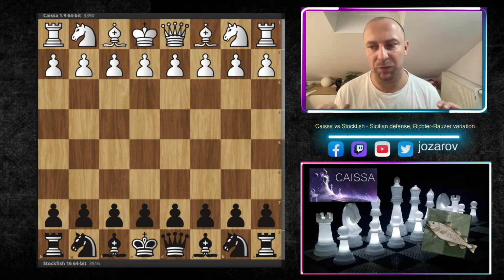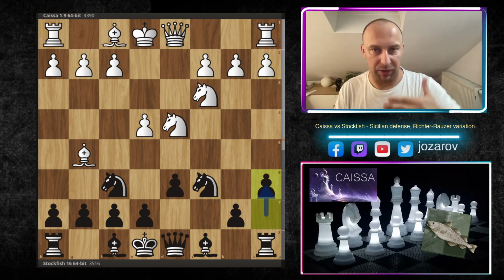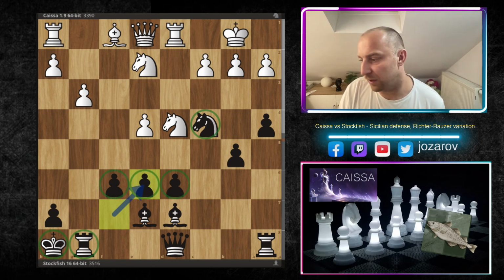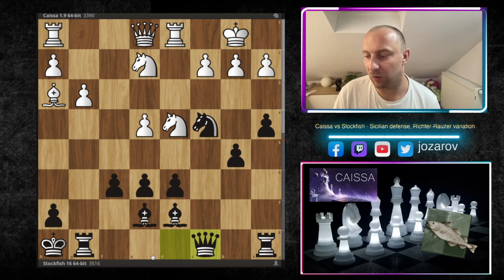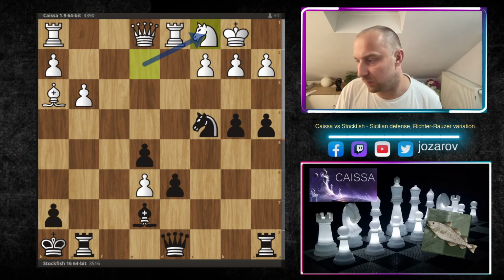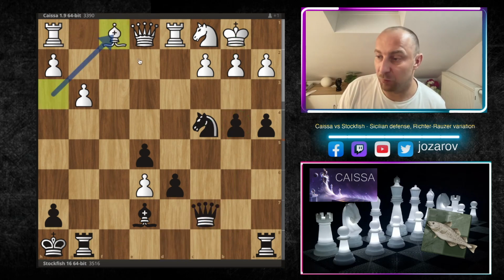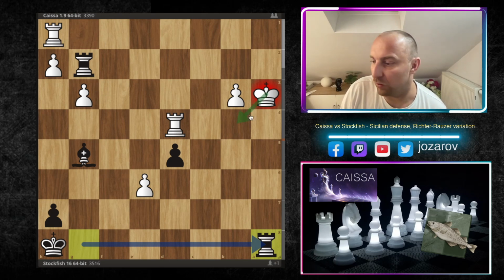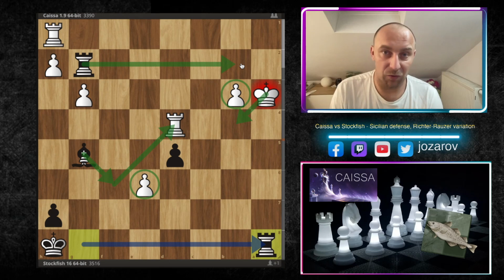Stockfish 16 Explores the Power of the Sicilian Defense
Amazing game by Stockfish in the Sicilian Defense as black.

Stockfish continues to demonstrate its ability to discover superior moves with remarkable speed. In self-play against Stockfish 15, this new release gains up to 50 Elo and wins up to 12 times more game pairs than it loses. In major chess engine tournaments, Stockfish reliably tops the rankings winning the TCEC season 24 Superfinal, Swiss, Fischer Random, and Double Random Chess tournaments and the CCC 19 Bullet, 20 Blitz, and 20 Rapid competitions. Leela Chess Zero was the challenger in most finals, putting top-engine chess now firmly in the hands of teams embracing free and open-source software.This updated version of Stockfish introduces several enhancements, including an upgraded neural net architecture (SFNNv6), improved implementation, and refined parameterization. The ongoing utilization of Leela’s data combined with a novel inference approach exploiting sparsity, and network compression ensure a speedy evaluation and modest binary sizes while allowing for more weights and higher accuracy. The search has undergone more optimization, leading to improved performance, particularly in longer analyses. Additionally, the Fishtest framework has been improved and is now able to run the tests needed to validate new ideas with 10000s of CPU cores.Stockfish now comes with documentation, found in the wiki folder when downloading it or on GitHub. Additionally, Stockfish now includes a clear and consistent forced tablebase win score, displaying a value of 200 minus the number of plies required to reach a tablebase win. Furthermore, the UCI_Elo option, to reduce its strength, has been calibrated. It is worth noting that the evaluation system remains consistent with Stockfish 15.1, maintaining the choice that 100cp means a 50% chance of winning the game against an equal opponent. Finally, binaries of our latest development version are now provided continuously as pre-releases on GitHub making it easier for enthusiasts to download the latest and strongest version of the program, we thank Roman Korba for having provided a similar service for a long time.

[Site "CCRL"]
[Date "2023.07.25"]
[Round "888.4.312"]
[White "Caissa 1.9 64-bit"]
[Black "Stockfish 16 64-bit"]
[Result "*"]
[WhiteElo "3390"]
[BlackElo "3516"]
[Variant "Standard"]
[TimeControl "-"]
[ECO "B60"]
[Opening "Sicilian Defense: Richter-Rauzer Variation"]
[Termination "Unterminated"]

1. e4 c5 2. Nf3 d6 3. d4 cxd4 4. Nxd4 Nf6 5. Nc3 Nc6 6. Bg5 { B60 Sicilian Defense: Richter-Rauzer Variation } a6 7. Qd3 Bd7 8. O-O-O e6 9. f4 Be7 10. Nb3 b5 11. Bxf6 gxf6 12. f5 O-O 13. Kb1 Kh8 14. Ne2 Rg8 15. Qd2 a5 16. g3 a4 17. Nbd4 Na5 18. fxe6 Nc4 19. Qe1 fxe6 20. Bh3 f5 21. exf5 e5 22. Ne6 Bxe6 23. fxe6 b4 24. Nc1 Qc7 25. Bf1 Na3+ 26. bxa3 bxa3 27. Bg2 Rac8 28. Qd2 Bg5 29. Qd3 Qb6+ 30. Nb3 axb3 31. axb3 a2+ 32. Kxa2 e4 33. Qd4+ Qxd4 34. Rxd4 Rxc2+ 35. Ka3 Rxg2 36. Rxe4 d5 37. Rd4 Ra8+ *